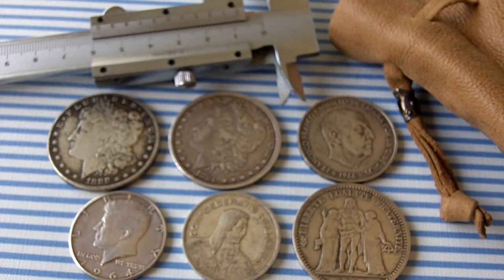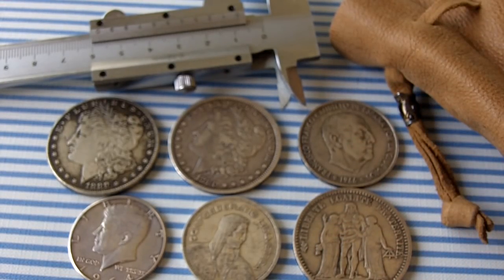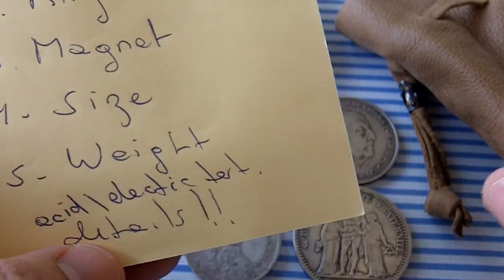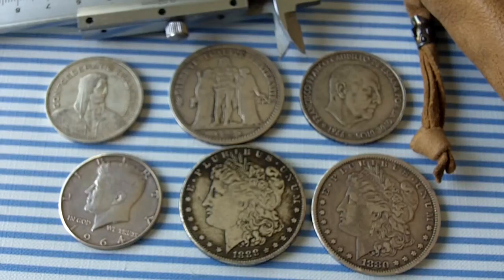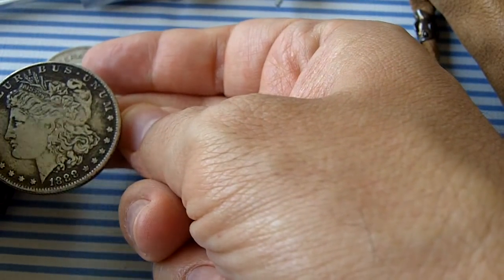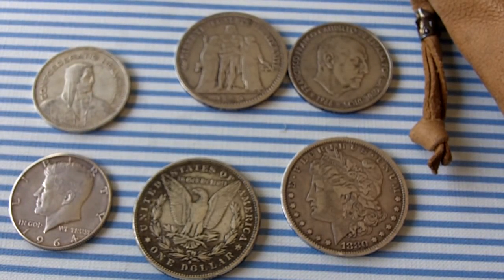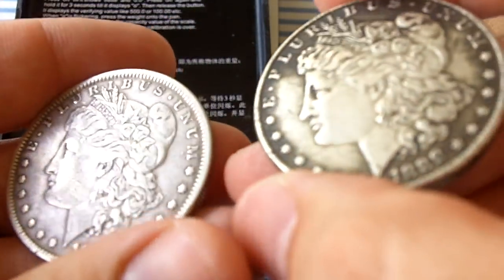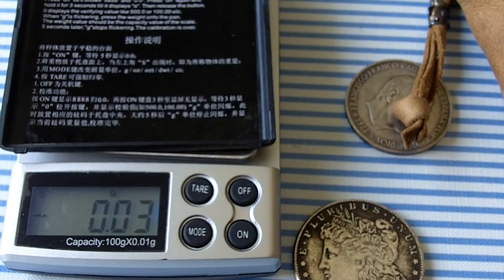Fake silver & gold coins: 5 easy ways to spot them.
Gold/Platinum electronic tester in Amazon
Silver/Gold/Diamond Testing Kit
 "Bugging Out And Relocating"